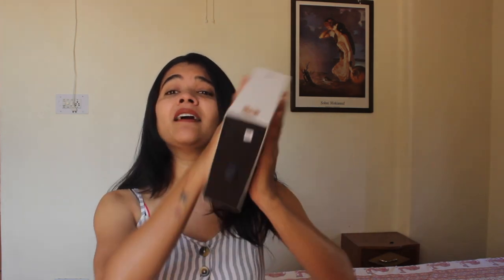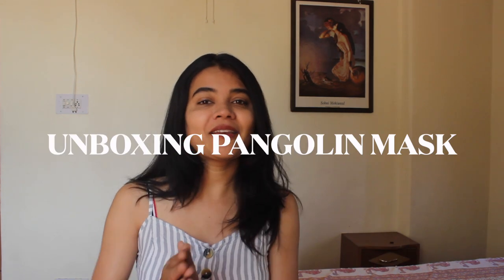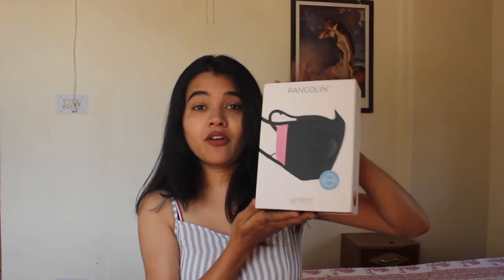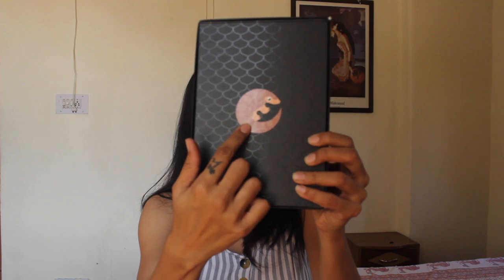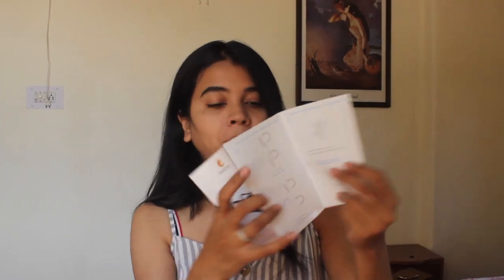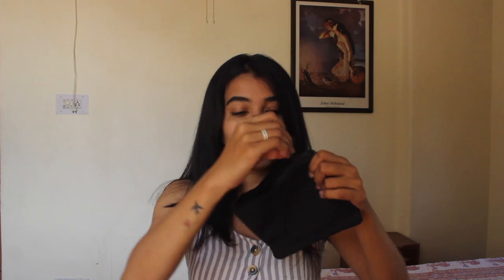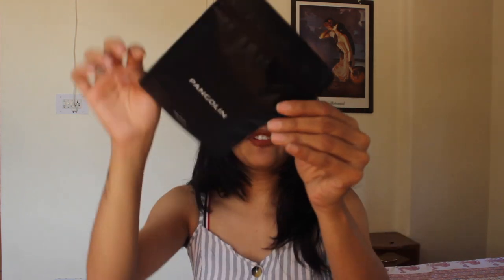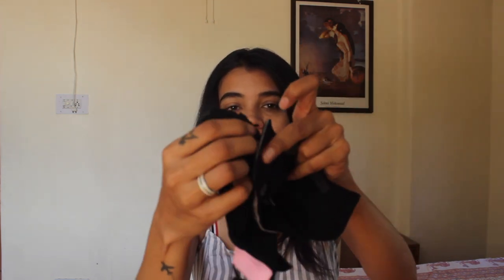Unboxing Pangolin Mask, Which Mask Bollywood Celebrities Wear?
Hey Wanders,

MY VLOGGING Equipment
Canon EOS
Go Pro Hero 8 Black
Microphone For good Audio
Phone Mount/Adapter for all Smart Phone
BIG Tripod
Wireless Bluetooth Remote
Flexible Gorilla Pod (I use this mostly)
Hard drive 1TB
San Disk Ultra Dual 64GB Pan Drive